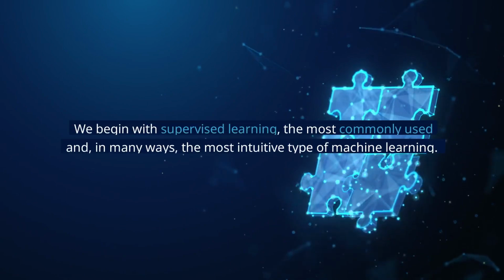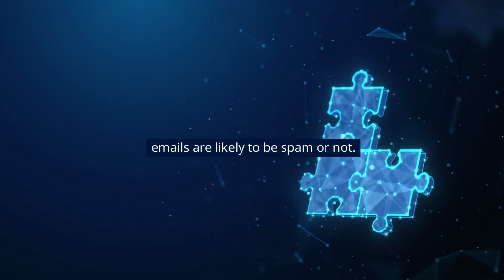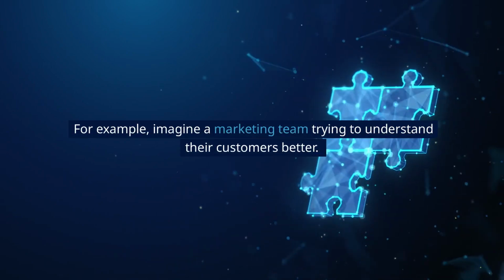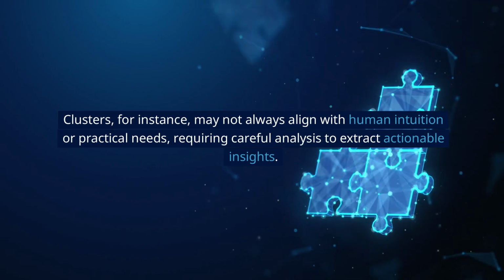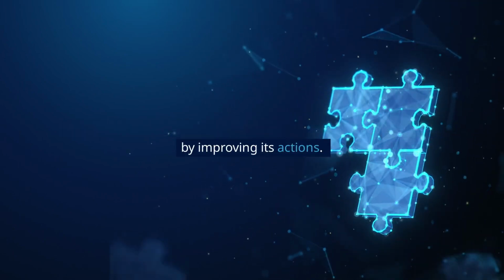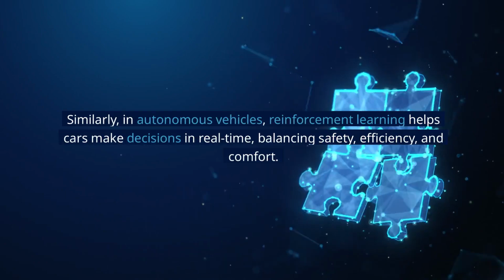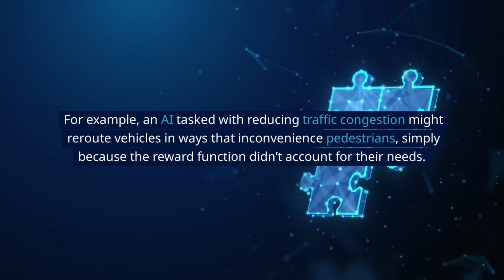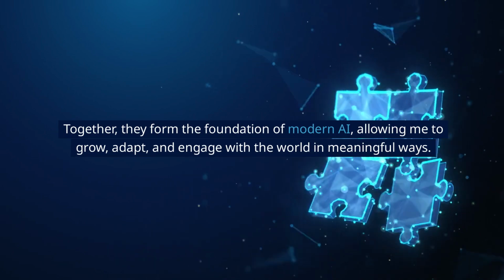Machine Learning: Supervised, Unsupervised, and Reinforcement Learning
Dive into the fascinating world of machine learning as we explore its three main types: supervised, unsupervised, and reinforcement learning. Learn how these approaches teach machines to recognize patterns, discover hidden insights, and adapt through experience—shaping the AI systems of today and tomorrow.
00:00 Introduction to Machine Learning
00:25 Supervised Learning
01:18 The Strength of Supervised Learning
01:42 Unsupervised Learning
02:10 Clustering
02:36 Dimensionality Reduction
03:17 Reinforcement Learning
03:40 The Concept of an Agent
05:13 The Exploration-Exploitation Trade-Off
05:37 Defining Rewards in Reinforcement Learning
06:33 AI Reflection
The script and voice of this video are created by AI -because who could better teach us the journey of AI than AI itself? Goal is to have this channel run by agents completely once the time has come.
Feel free to visit my other channels:
For deeper truths of existence @venusdeepertruths
For ethical wealth building @ethical-wealth